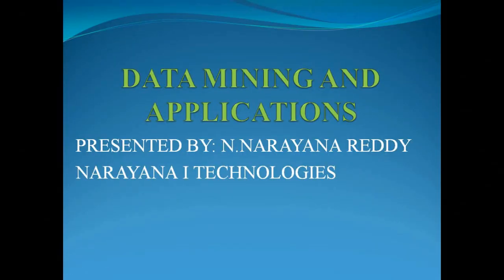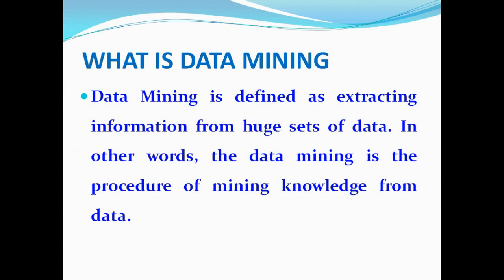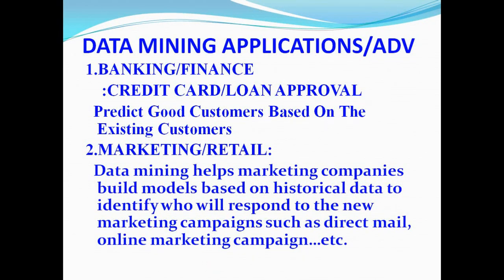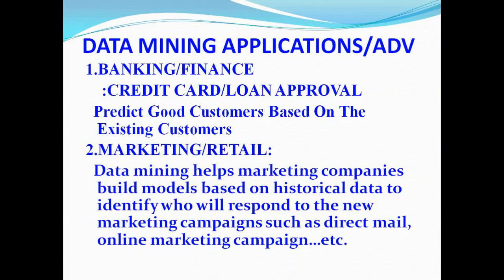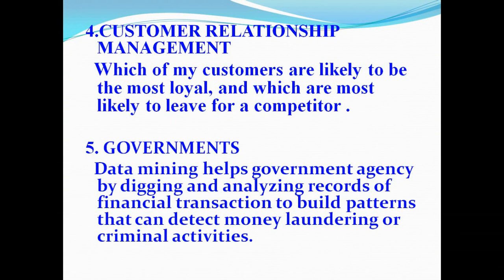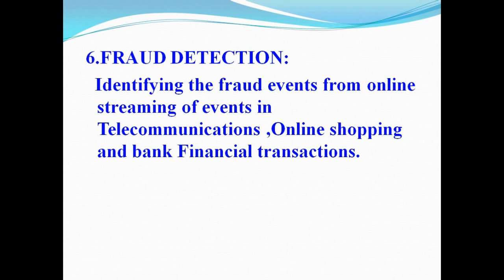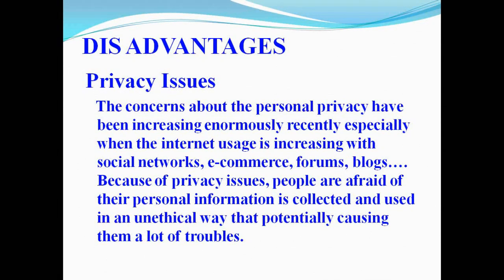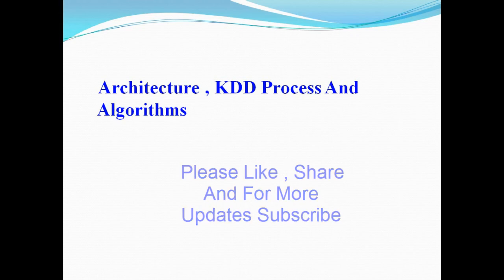Data Mining Tutorial || Mr.Narayana Reddy || Introduction And Applications - Part-1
These Videos Will Make You To Perfect In Data Mining Introduction And Applications Of Data Mining